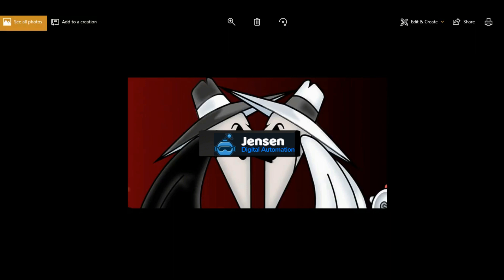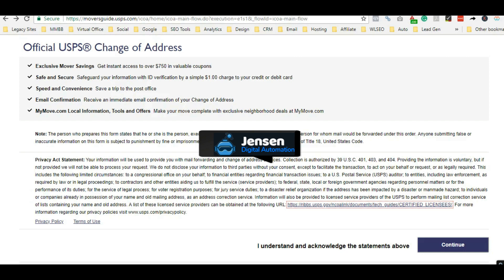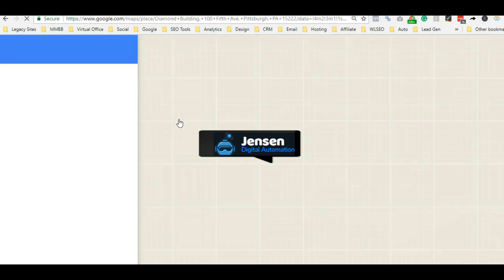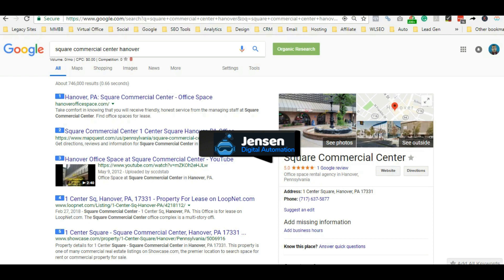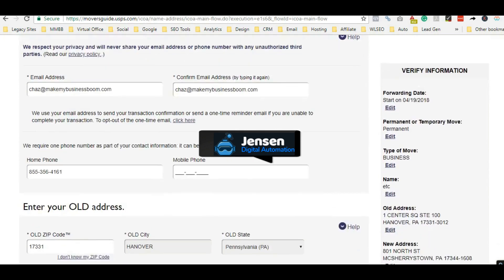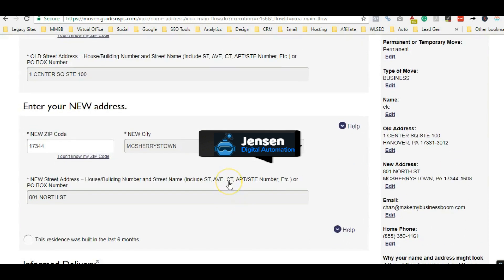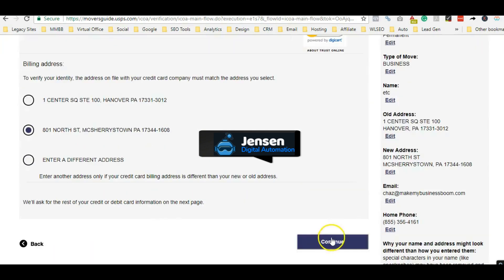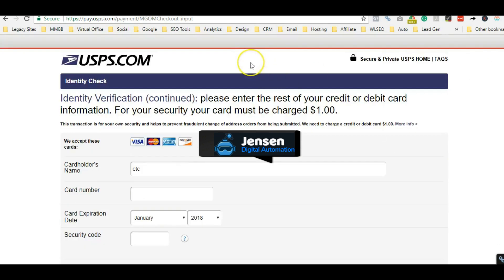How to verify Google My business without postcard | Blackhat GMB USPS Working Now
how to verify google my business without postcard | GMB Phone verification 2023
In this channel, we will share the latest 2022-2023 Instant GMB Verification Methods & Tricks. We can also help to do your GMB listings in various regions around the world including all categories.